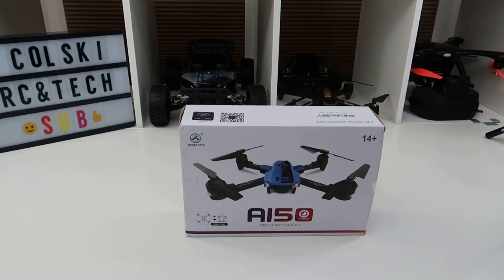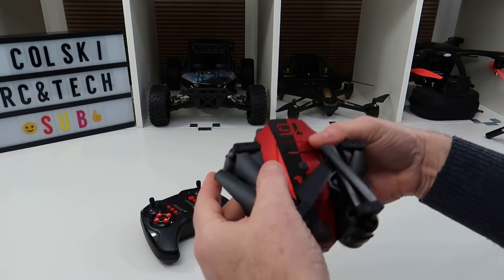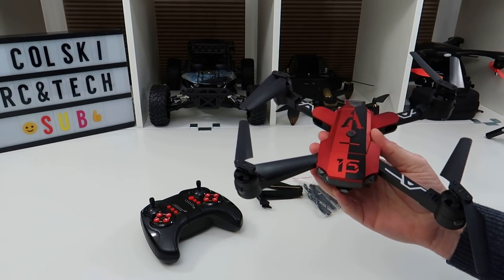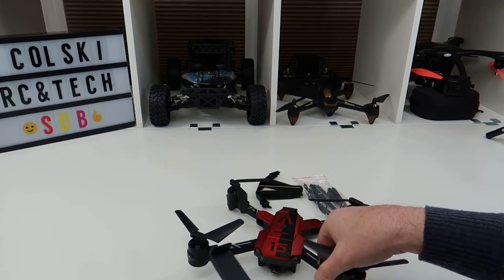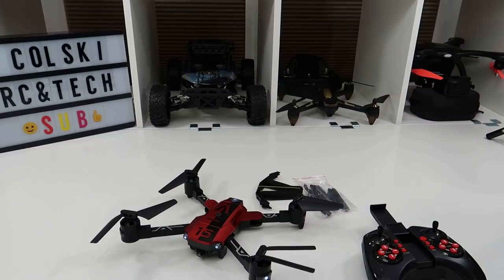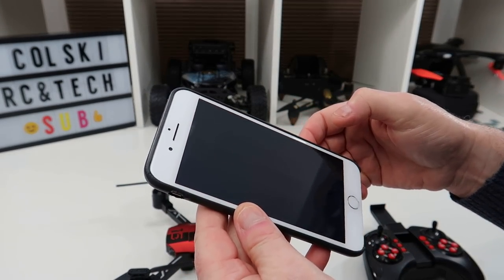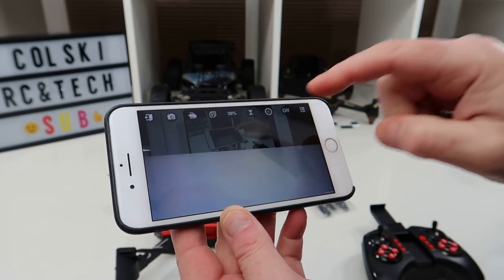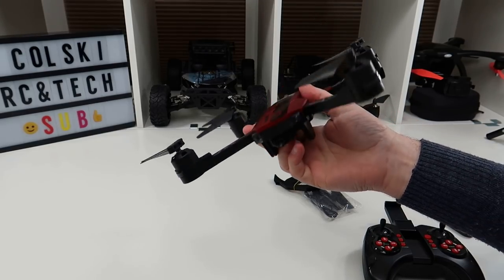AISO A15HW WIFI 720P CAMERA DRONE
My review of the A15hw great starter drone which is really easy to fly

Full specs

AISO A15HW WIFI FPV With 720P Wide Angle Camera Attitude Hold Mode Foldable RC Drone Quadcopter RTF

Description:
Item Name: A15HW WIFI FPV RC Quadcopter
Frequency: 2.4G
Channel: 6CH
Camera: 720P Wide Angle
R/C Distance: 40m
Charging time: 40-50mins
Flying Time: 5-7mins
Battery: 3.7V 800MA(Included)
Product Weight: 500g
Package Weight: 570g
Package Size: 28.3*7.5*19.5

Features:
- With Foldable and portable design, the drone is easy to carry.
- Altitude hold mode function provides stable flight.
- 2.4GHz Technology Adopted for Anti-Interference.
- 6 Channel which can do ascend, descend, forward, backward, left sideward fly and right sideward fly.
- 6-axis gyro which can have more stable flying and be easy to control.
- With Wifi function can be connected APP, APK system to take pictures, video, real-time transmission through the phone camera image.

Functions: Up/down, Forward/backward, Turn left/right, Sideward flight, Headless Mode, One Key to Return, Attitude Hold Mode, WiFi FPV, Foldable Design

Package Included:
1 x AISO A15HW RC Quadcopter (with Camera)
1 x Transmitter
1 x  3.7V 800MA Battery
1 x USB Charger
4 x Propeller
1 x Screwdriver